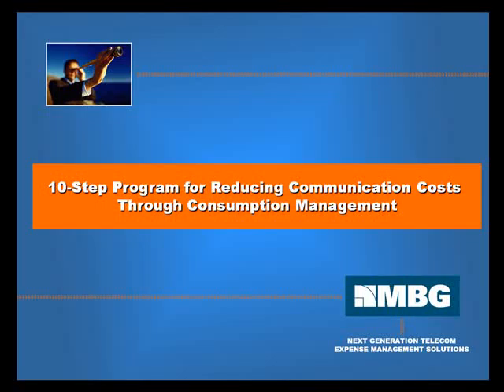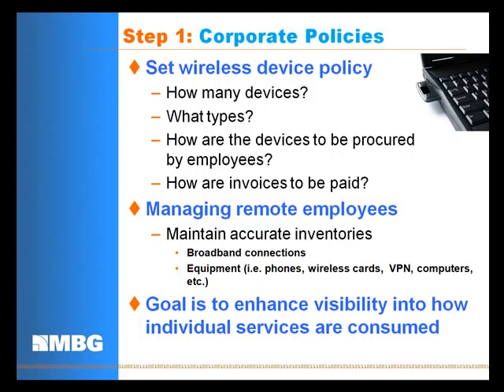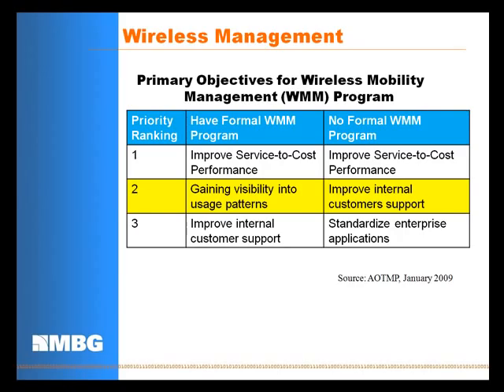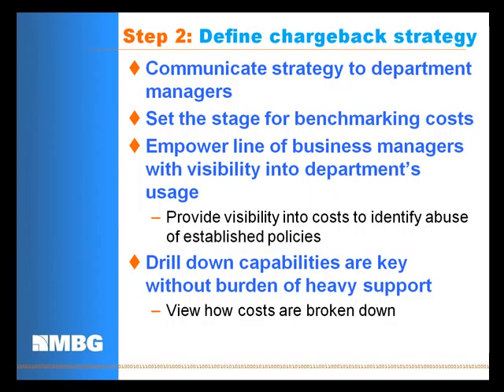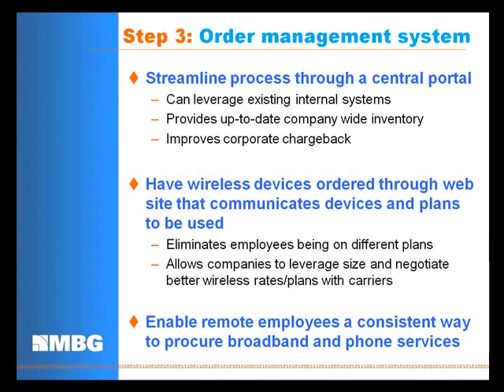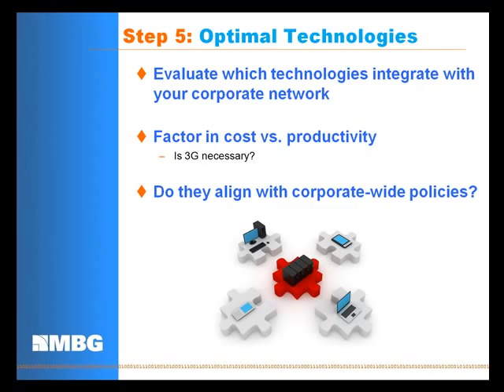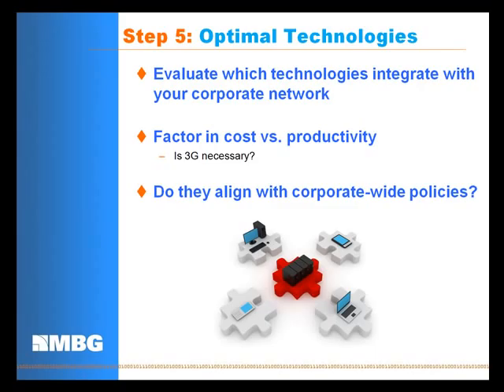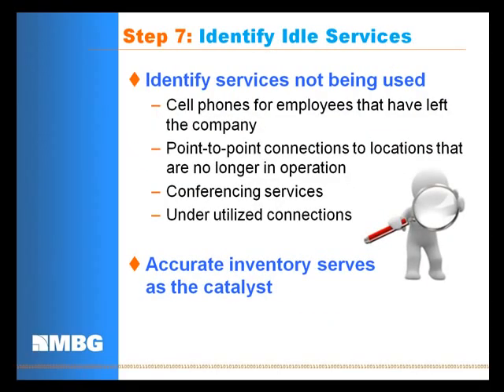10 Step Program for Reducing Communication Costs Through Improved Consumption Management - Part II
This presentation discusses 10 steps companies can take to reduce telecom costs through improved consumption management.  With telecom expense management solutions companies have the ability to track usage and create policies around variable costs such as wireless costs.